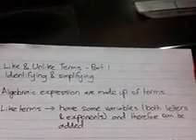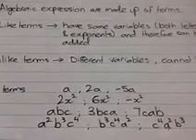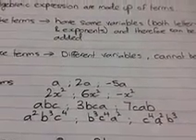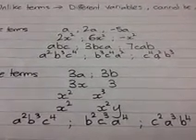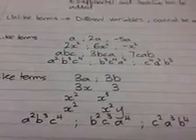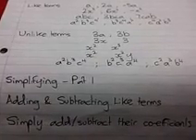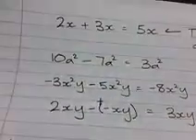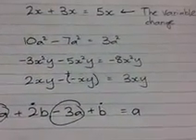Grade 8 Mathematics - Like and Unlike Terms Part 1, Identifying and Simplifying